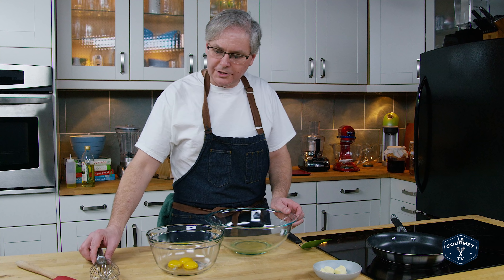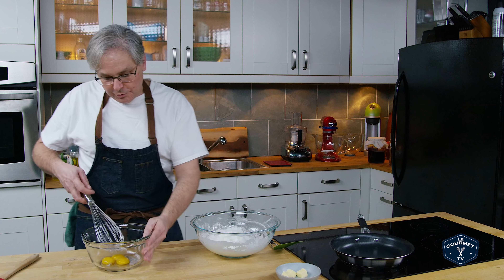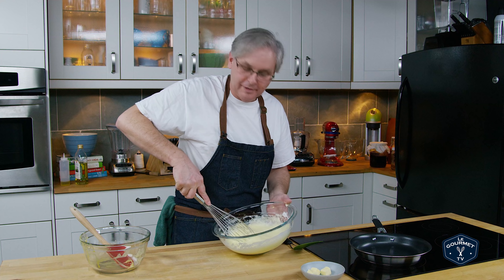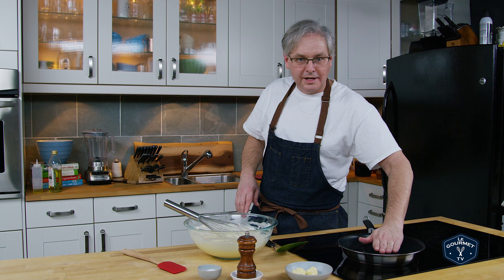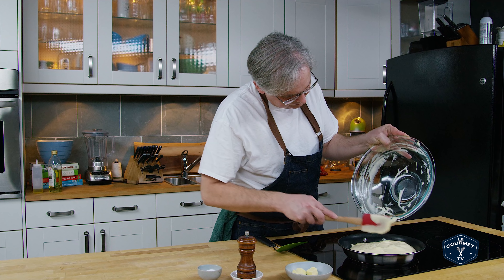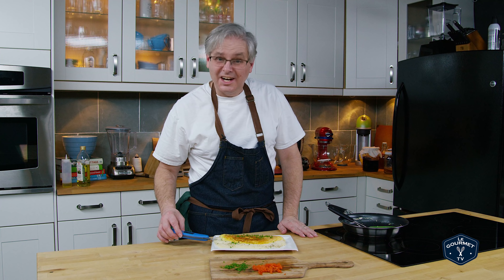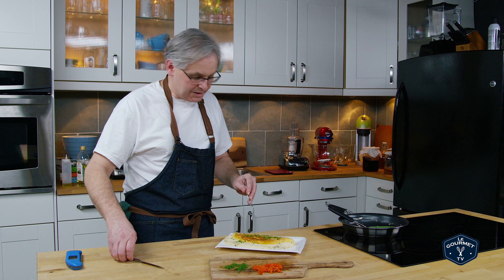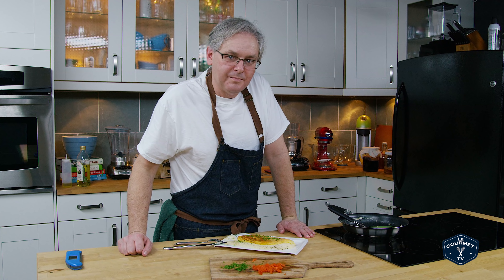Glen Makes The Tasty Fluffy Omelette From de la Mère Poulard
This is the ‘Super Fluffy Omelet’ from the Tasty youtube channel… Or is it? It could be the soufflé omelette served at de la Mere Poulard in France, or at just about a thousand other cafés across France. Maybe it’s the one that Jean Imbert makes at his restaurant? Maybe it's the one from the anime Food Wars! Shokugeki no Soma? Whoever lays claim to this omelette recipe - the videos on the ‘tube have 20+++ million views.

Ingredients:
3 eggs
30 mL (2 Tbsp) butter
Salt & pepper to taste
1 tub elbow grease

Method:
Separate the eggs.
With a balloon whisk, froth the egg whites to smooth soft peaks.
With a balloon whisk, froth the egg yolks until pale yellow and creamy.
Scrape the yolks into the whites and continue whisking for 4-5 minutes.
Pour the egg mixture into a preheated pan on medium low.
Cook the egg without touching for 2-3 minutes.
Use a spatula to carefully look under the egg - when the bottom is solid and starting to brown…
Season the top of the egg, and slip the butter under the egg.
Continue cooking for 2-3 more minutes.

Serve with grated cheese, ham, smoked salmon, on the side.